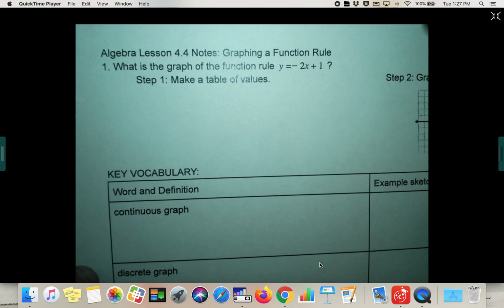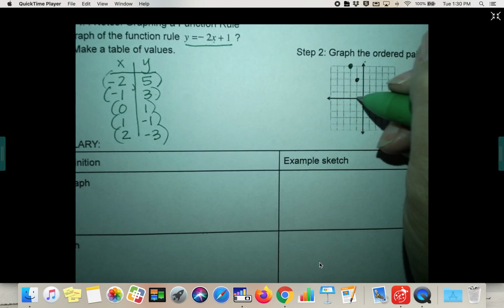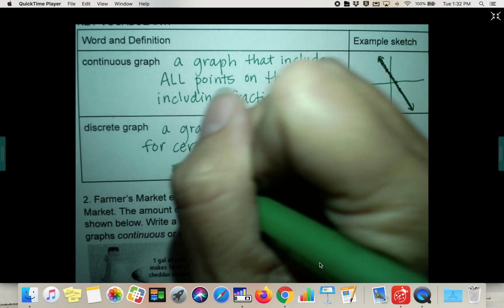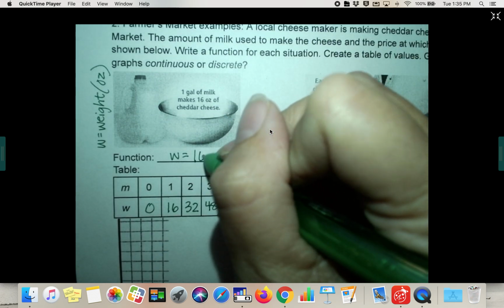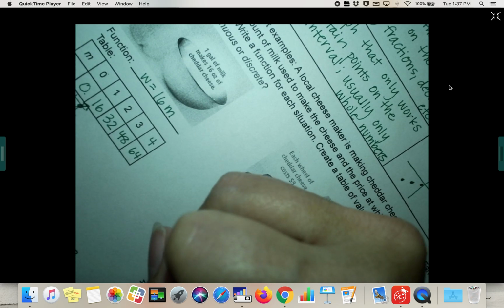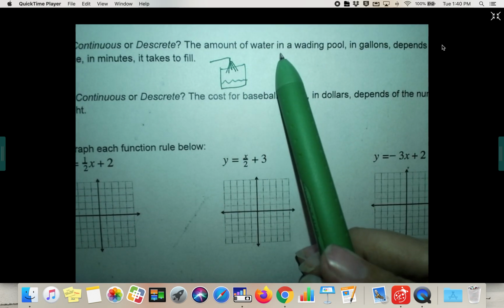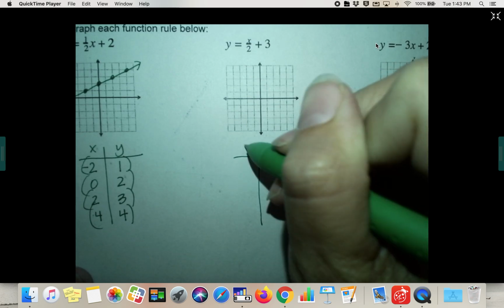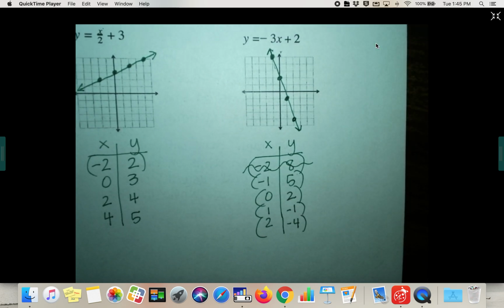Algebra 4.4 Lesson Notes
This lesson teaches continuous versus discrete graphs, and graphing a function rule from an equation, by starting with creating a table of values.